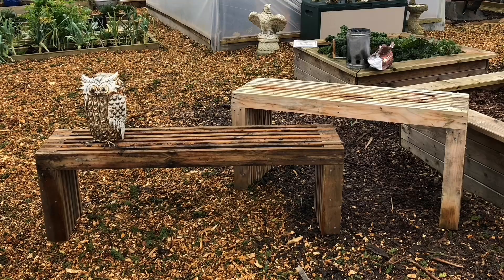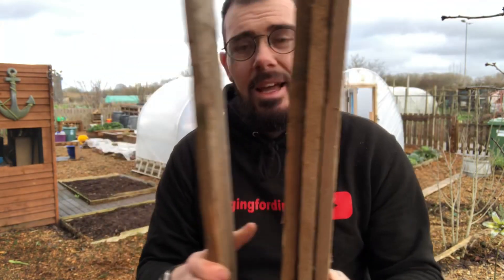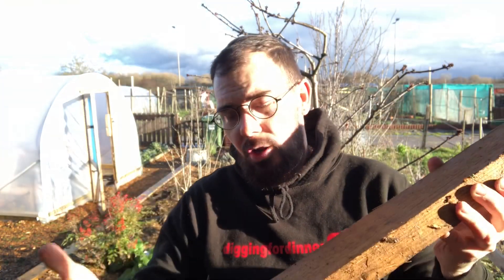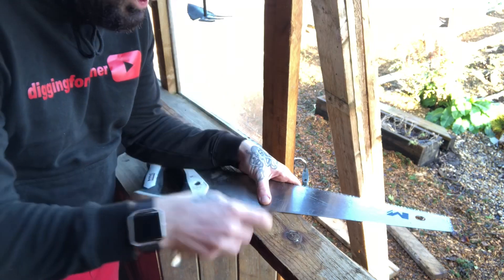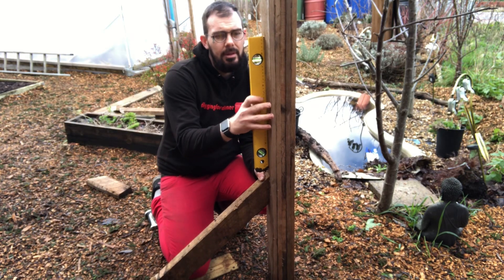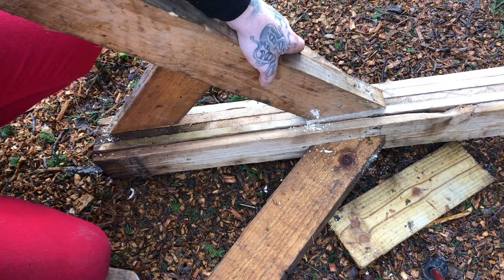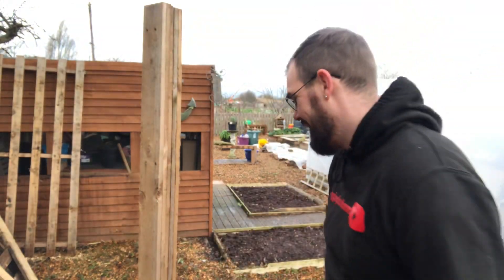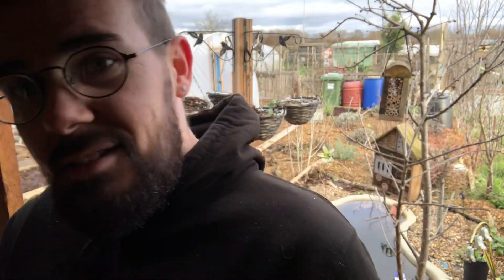Pallet Project's | Hanging Basket Tree - How to Make One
Award winning certified horticulturalist with a passion for all things outdoors. From diggingfordinner to fishingfordinner,
from earthwork to woodwork, from camping to revamping I enjoy turning my original ideas into palpable visions.

For Social media find me at;

Merchandise List can be found on Facebook